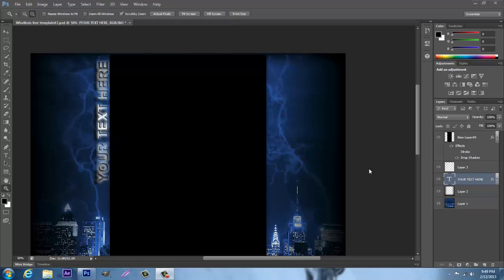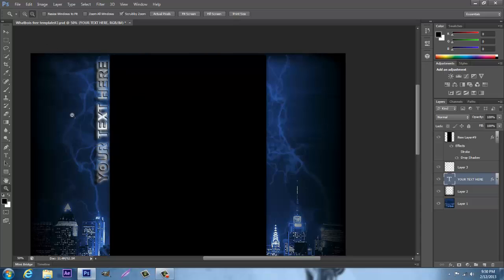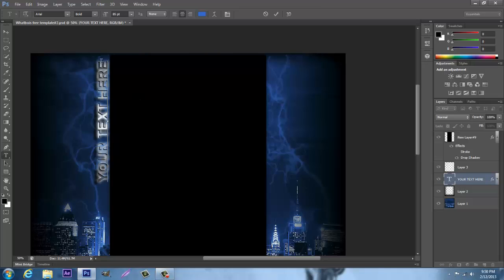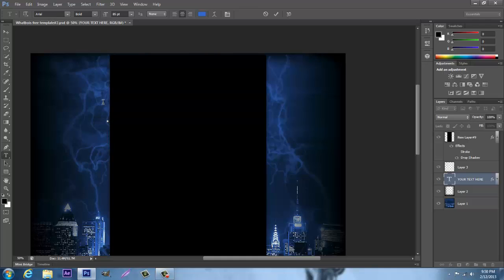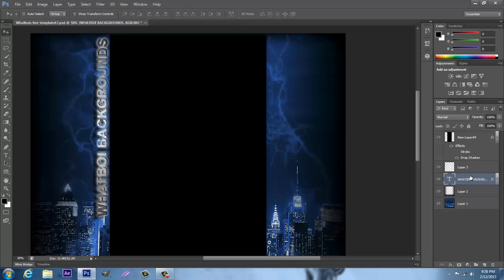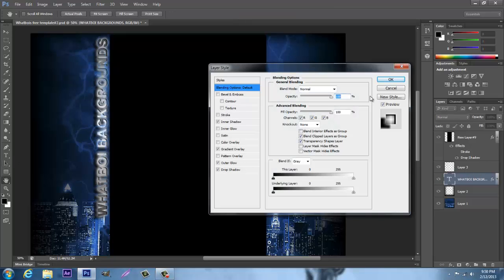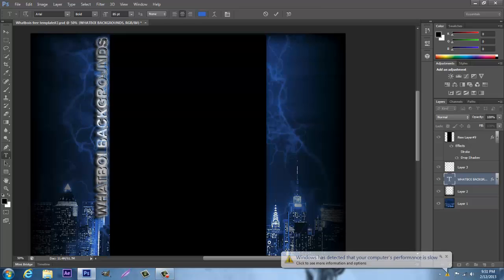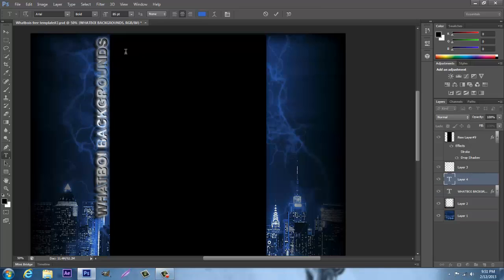How to change text in a photoshop template [PSD file]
How to change text after downloading a psd file template in photoshop.